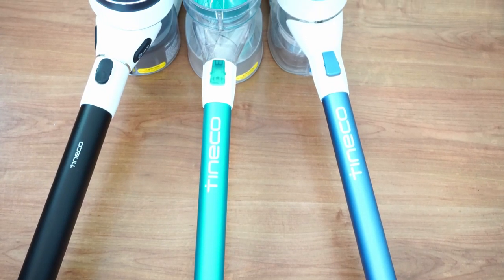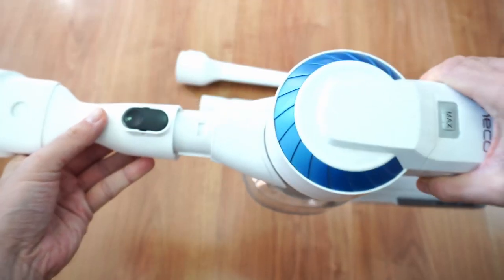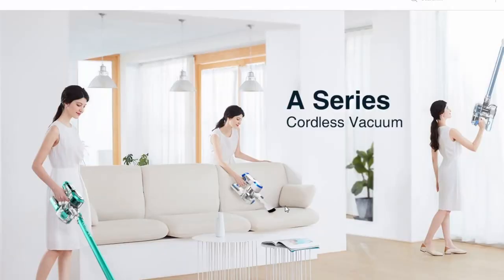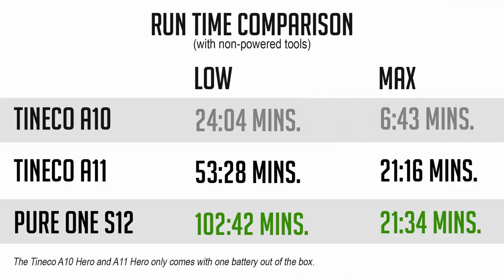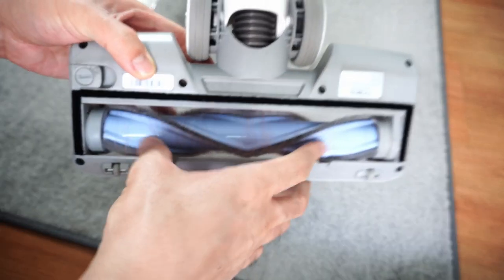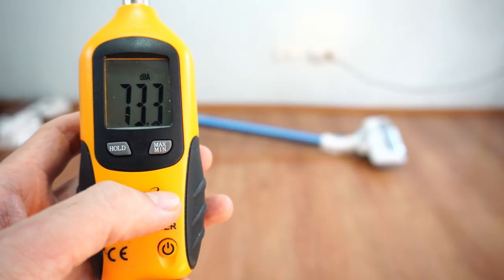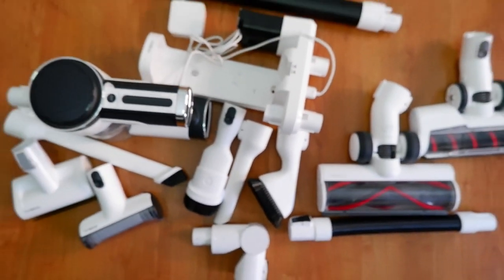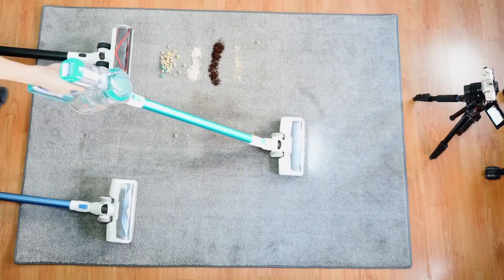Tineco A10 vs. A11 vs. Pure One S12: Cordless Stick Vacuum Comparison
In this video, I'll be comparing three of Tineco's stick vacuums - the A10, A11, and Pure One S12.

👉 Tineco A10 Hero on Amazon
👉 Tineco A10 Heron on Walmart

👉 Tineco A11 Hero on Amazon
👉 Tineco A11 Master on Amazon

👉 Tineco Pure One S12 on Amazon
👉 Tineco Pure One S12 Plus on Amazon

👉 Tineco Pure One S11

These three models represent all of Tineco's options in different price ranges. The A10 is Tineco's entry-level alternative with the most basic tools.

The A11 is a step-up from the A10 with better build quality all its attachments have a quick-release latch.

While The Pure One S12 is their most premium option with all the bells and whistles like the LCD screen and iLoop sensor that automatically increases suction if it detects an increase in the amount of dirt passing through.

These three vacuums are very close when it comes to cleaning performance.

The deciding factor between these three Tineco products would be budget, type of floors you have at home, and which tools you want to have.

For me, the best value for money option would be the Tineco A11 Master as it has almost as many attachments as the Pure One S12, but minus the premium price.

It cleans almost as well as the top-of-the-line Pure One S12 without you having to spend a premium.

The A10 is also a good alternative, but the lack of a quick-release latch and extra battery holds it back a little bit versus the A11 and Pure One S12.